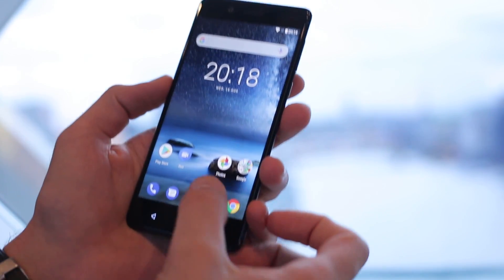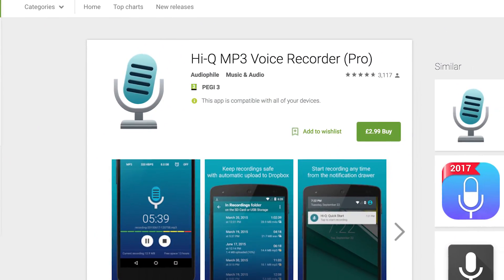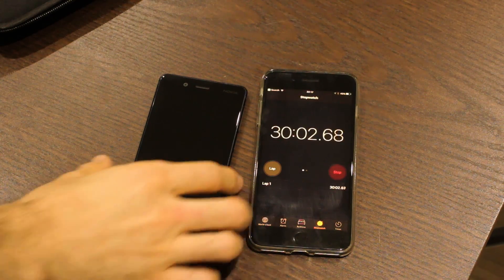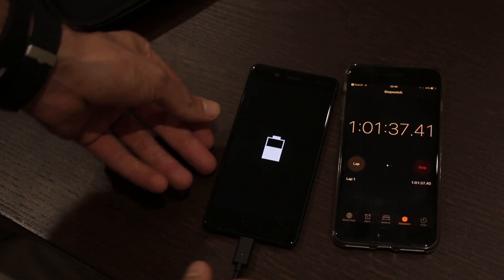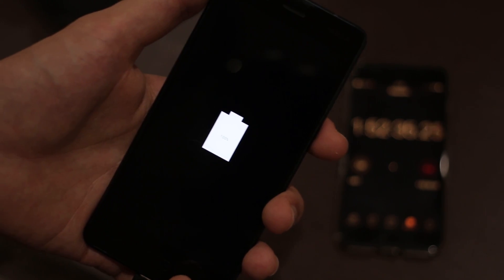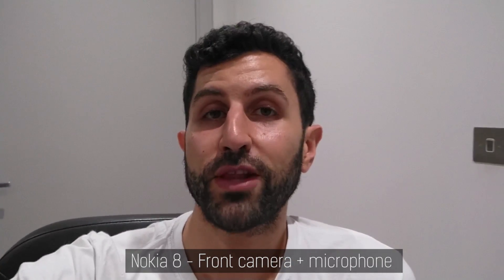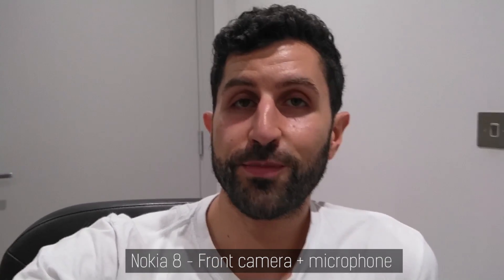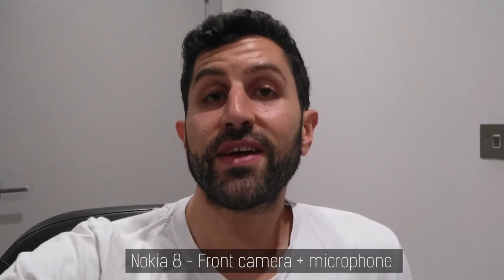Nokia 8 battery timed charging test (Quick Charge 3.0)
We test the battery on the Nokia 8 ahead of our full review as we charge it from 0-100 using the supplied charger. The 3090 mAh cell isn't huge, especially given the large screen and powerful internals, but it doesn't fare too badly based on a week of using the phone. Paired with Quick Charge 3.0 and the supplied charger in the box, battery-wise, the Nokia 8 looks like it's swimming in the middle of the flagship bunch, not the fastest or longest lasting, but neither is it the worst.